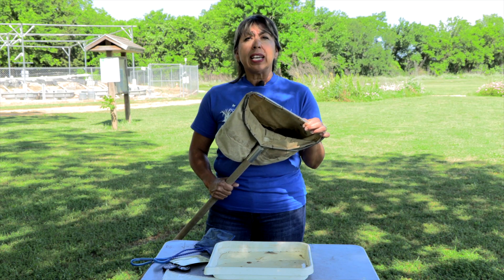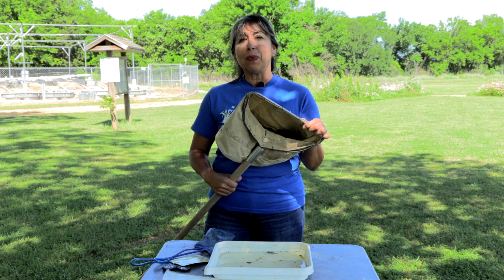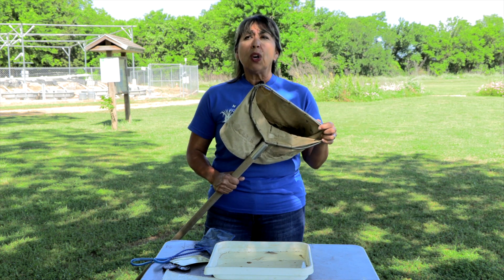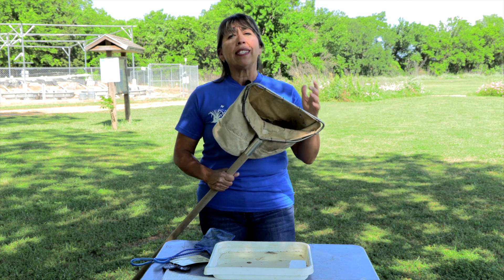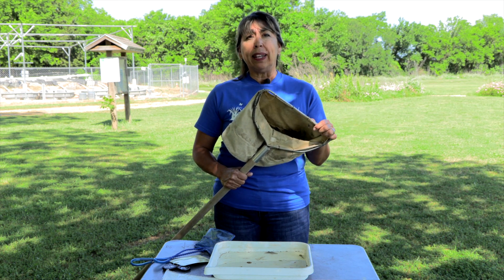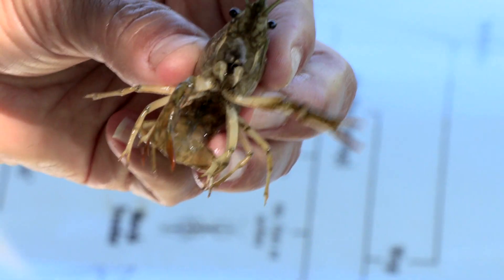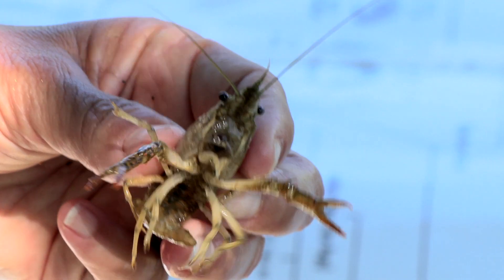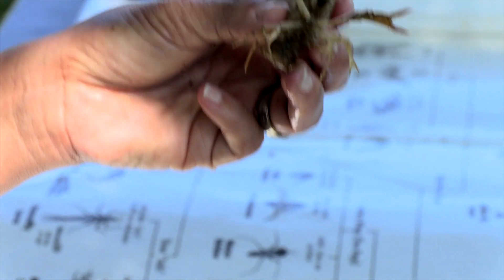Macroinvertebrate Sampling at the Lake Waco Wetlands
Discover some of the aquatic insects/organisms that live in the Lake Waco Wetlands.